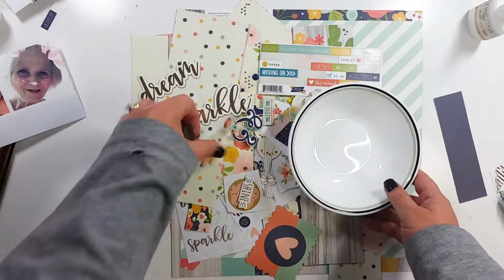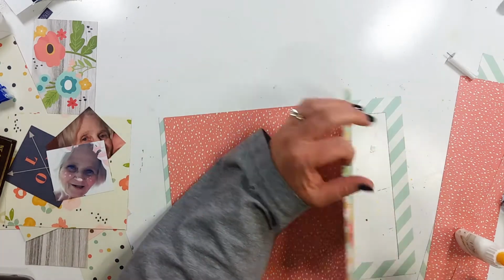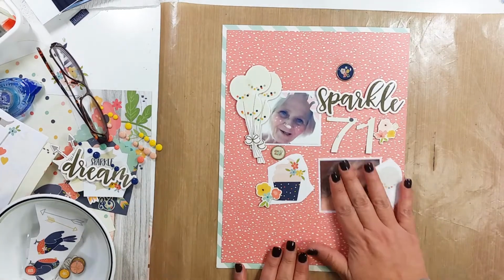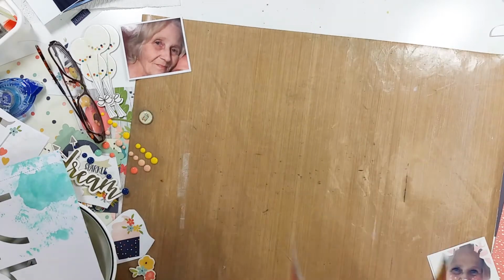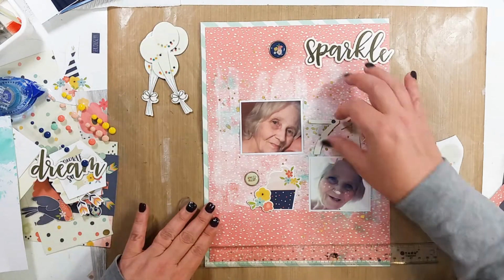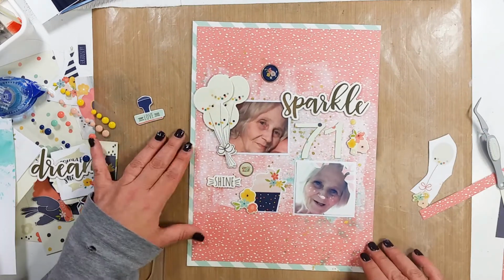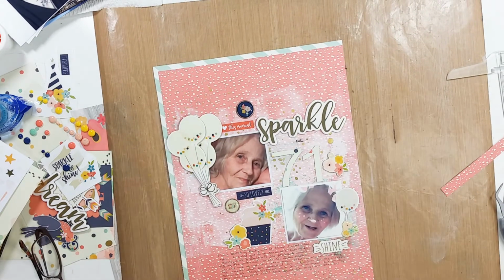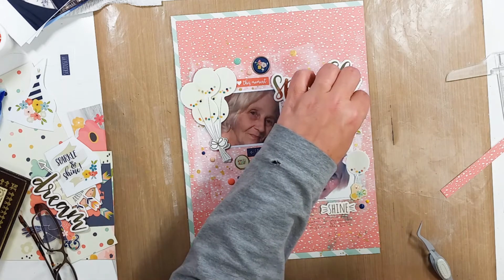Scrapbook Process Video; "Sparkle at 71"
I used papers from the Simple Stories "Faith" collection and ephemera from the Simple Stories "Posh" collection for this 9x12 layout.
Thanks so much for joining me! -beckyb